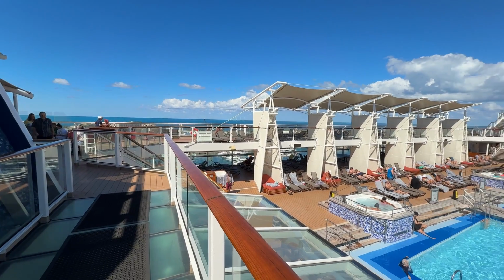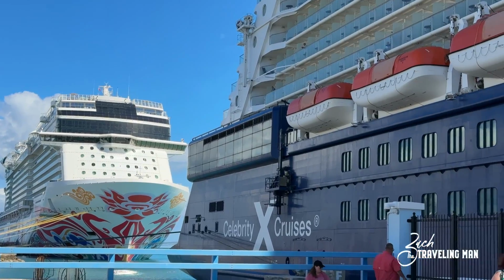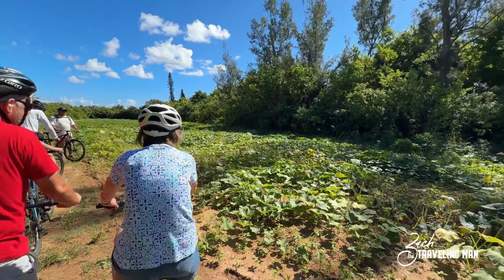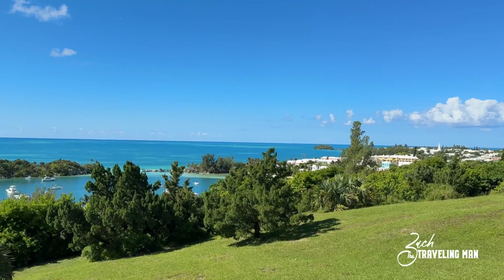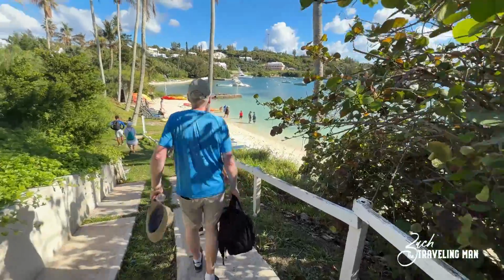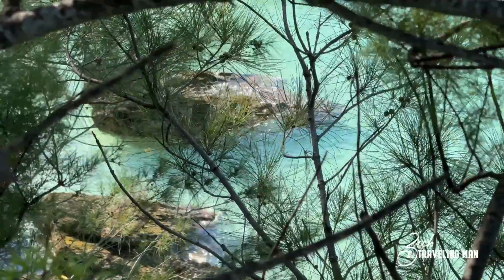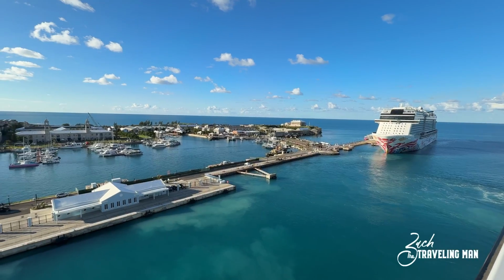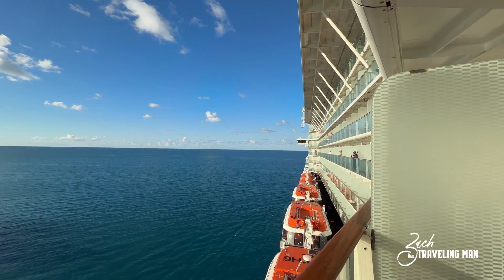An Adventurous BERMUDA Port Day - Celebrity Eclipse Cruise Vlog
I have an adventurous Bermuda port day while sailing on Celebrity Eclipse. In this cruise vlog I am in Royal Naval Dockyard, Bermuda for the day ready to set out on an adventurous shore excursion. Celebrity Eclipse visited Bermuda on a stop during its 10 day repositioning cruise. This day in Bermuda I took a biking excursion, riding a bike along the Bermuda Railway Trail. This trail was once home to the only railway in Bermuda. Since it is no longer in use, the former railway has been converted into a bike path. I thoroughly enjoyed my adventure in Bermuda during my shore excursion on my Celebrity Eclipse repositioning cruise.

This 10-night repositioning cruise onboard Celebrity Eclipse, of Celebrity Cruises, will stop at Bermuda, Aruba, Bonaire, and Curacao before making Fort Lauderdale its home for the winter months. Celebrity Cruises sails cruises out of Boston during the summer, but repositions its ships for the cooler months.

I cover lots of cruise ship travel - including Celebrity Cruises, Royal Caribbean, Carnival Cruise Line, Virgin Voyages, Norwegian Cruise Line, MSC Cruises, and more. From the latest cruise news to cruise ship reviews, ship dining guides and food reviews, best excursions, and more!